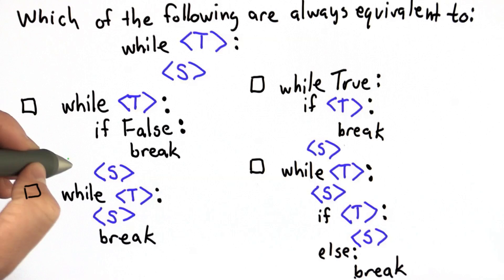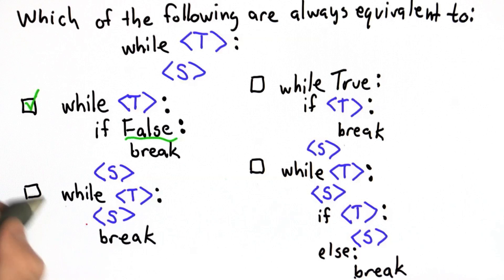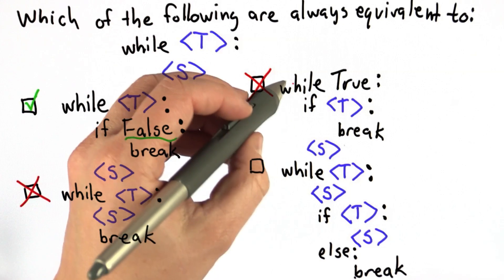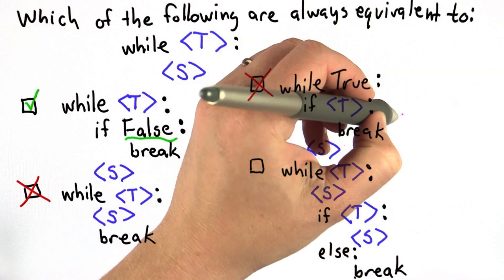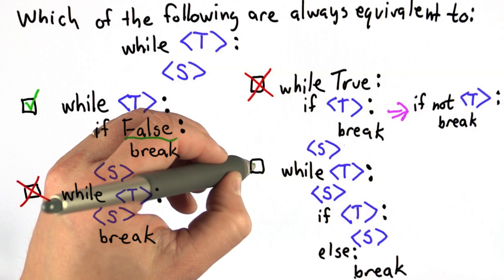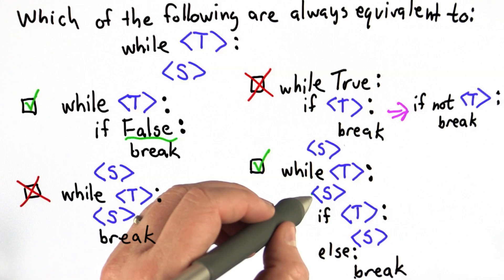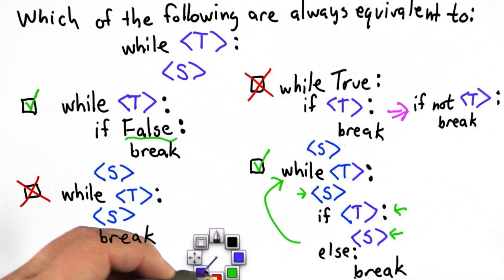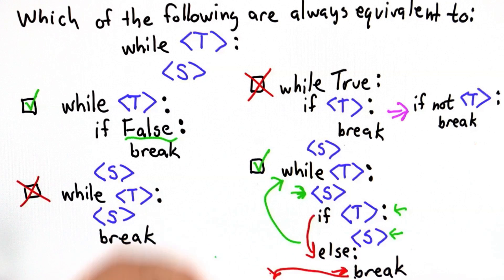Break Solution - Intro to Computer Science